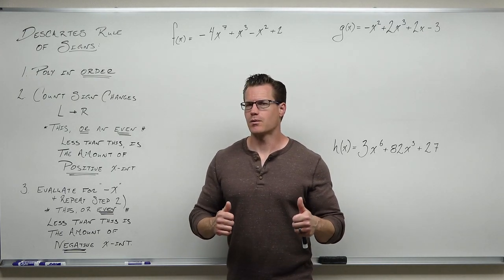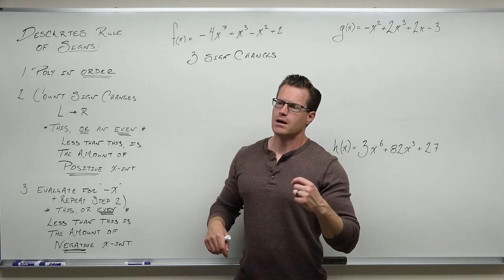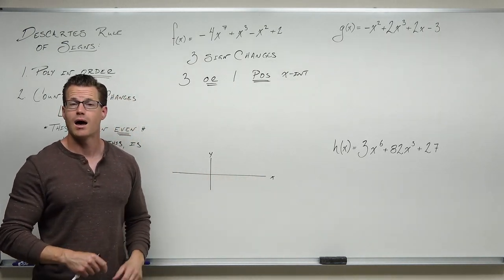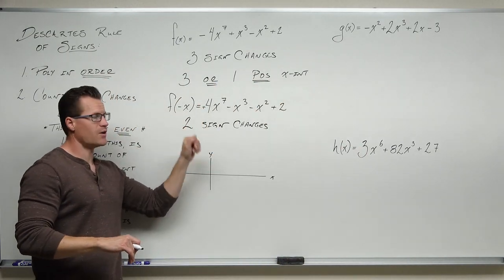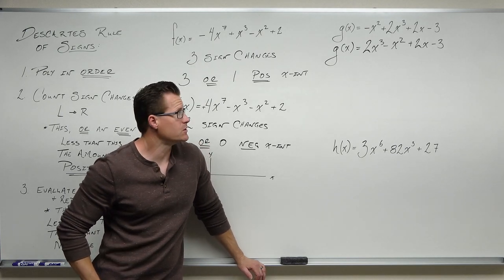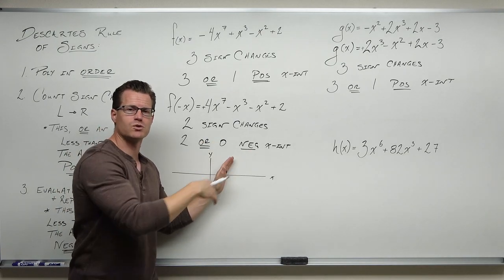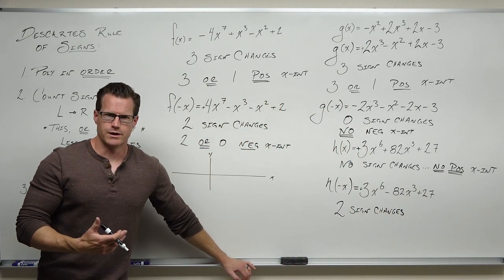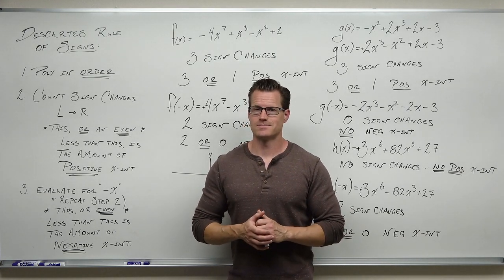Descartes Rule of Signs (Precalculus - College Algebra 33)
How Descartes Rule of Signs can be used to determine the number of positive and negative x-intercepts of a Polynomial function.